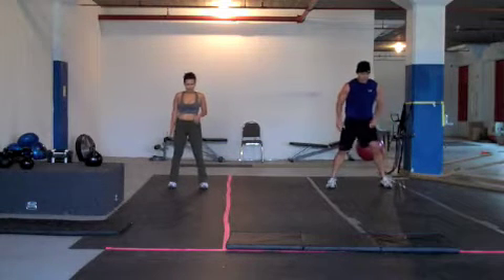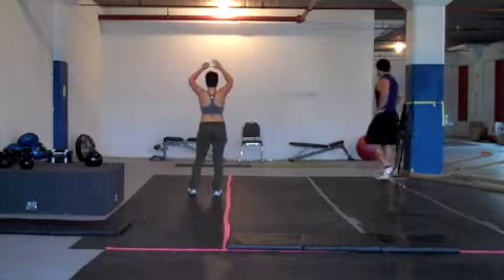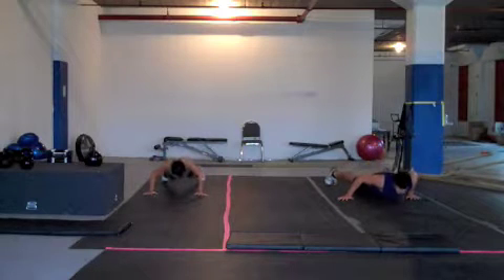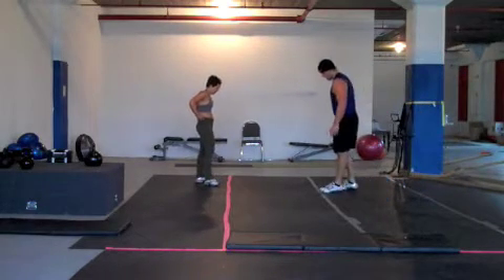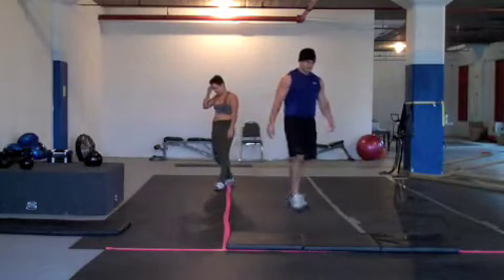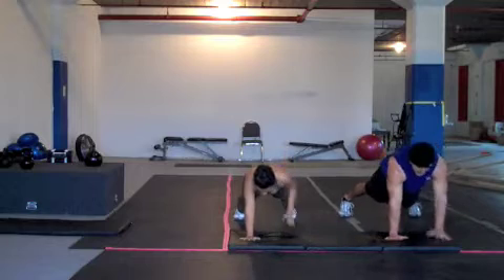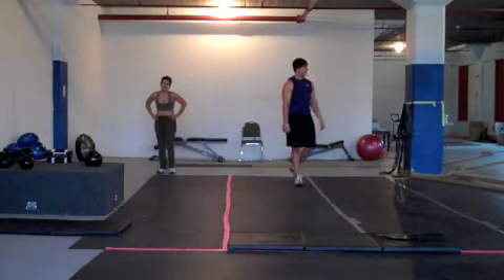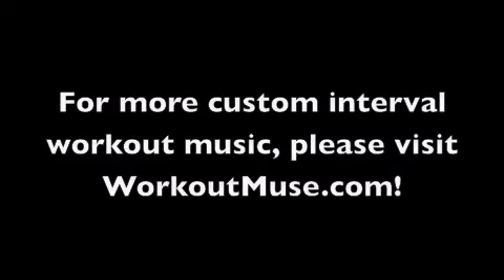Turkey Day Bootcamp Workout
Turkey Day Bootcamp Workout powered by a special holiday version of interval workout music by Workout Muse. For more custom interval training music, please visit: